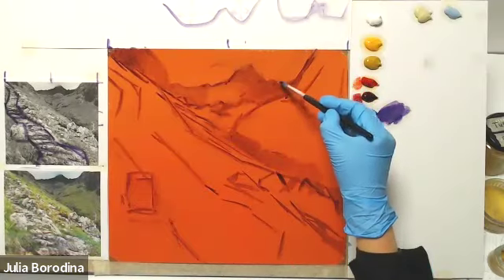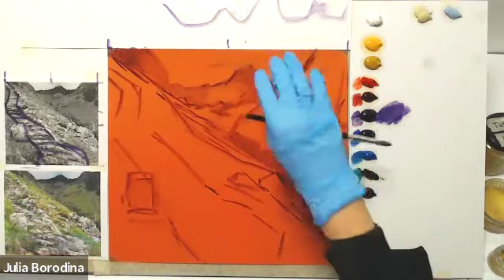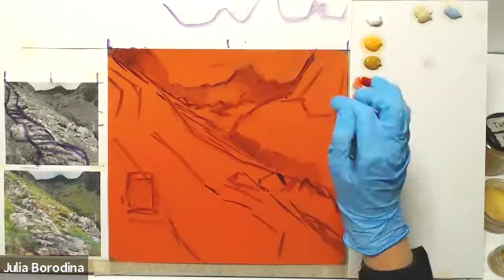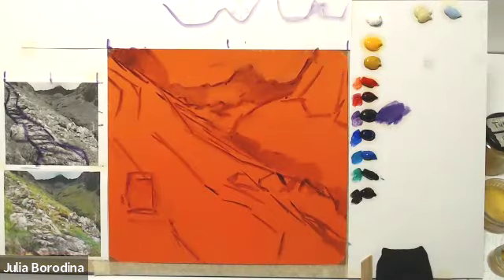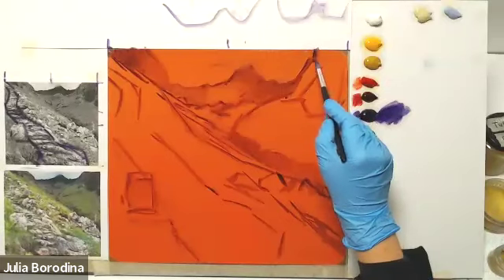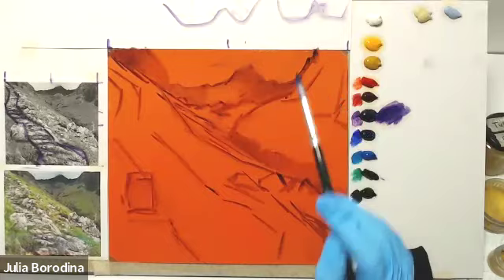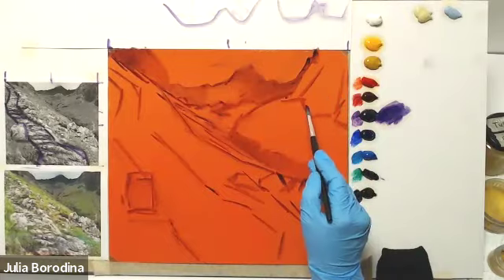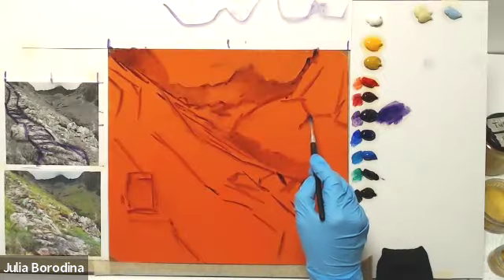OIL, JAN FEB 2026, WEEK 2 Aonach Dubh Black Ridge, Glencoe